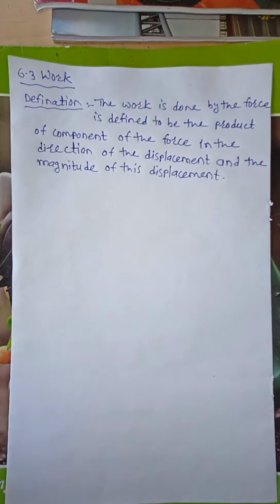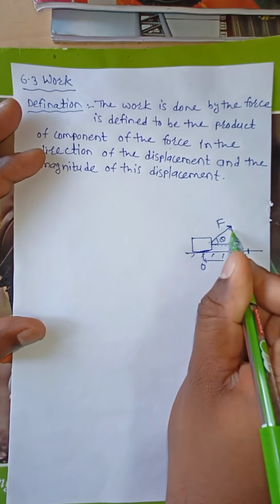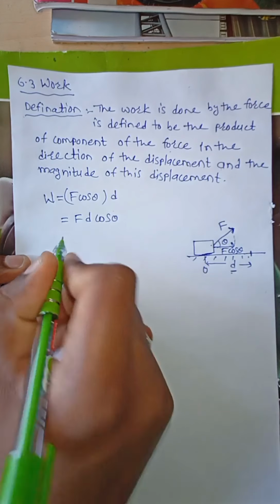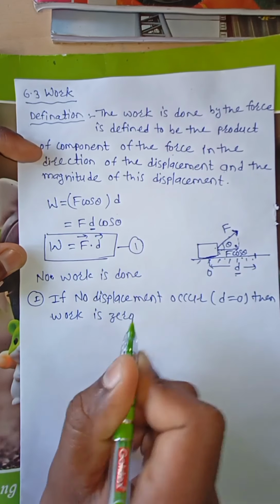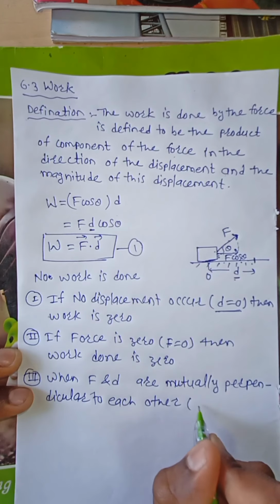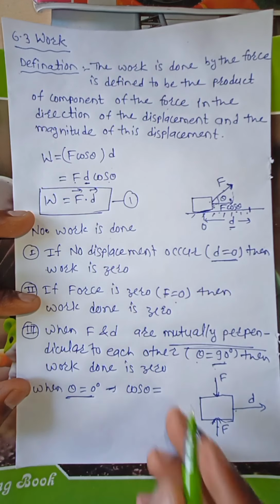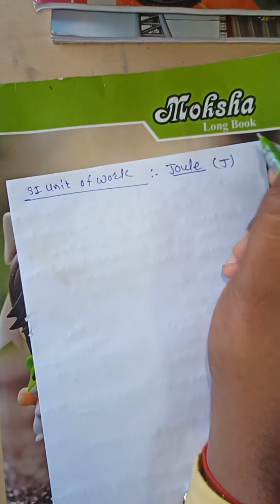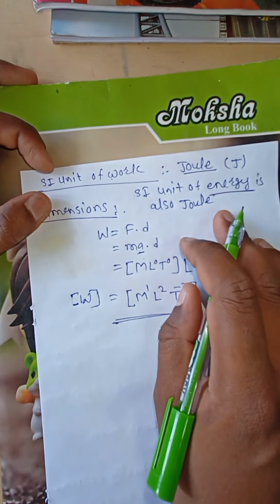6.3 Work (chapter 6)